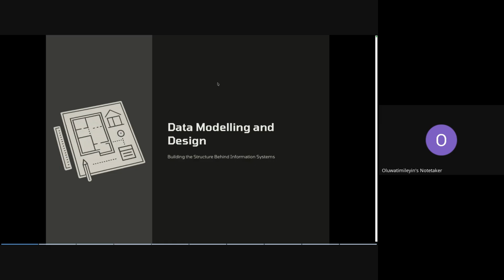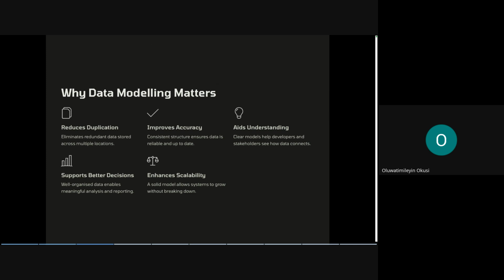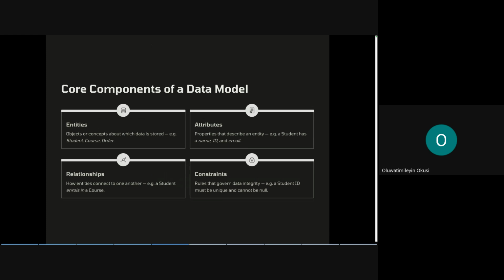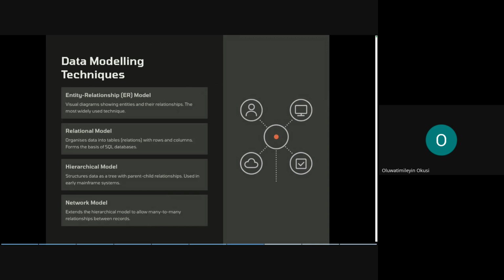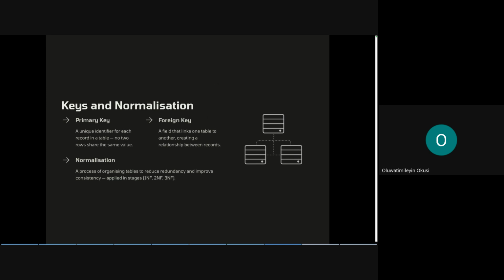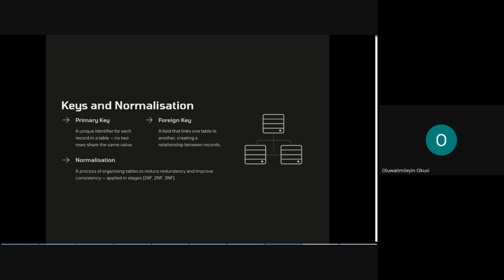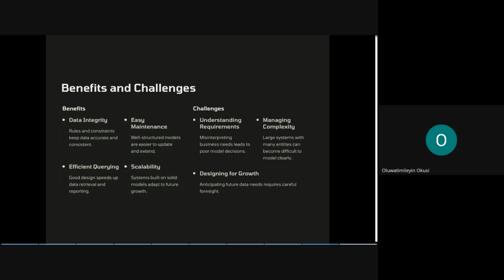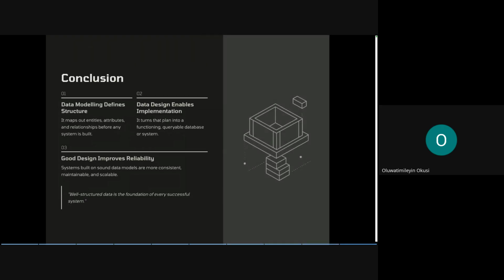Data Modelling & Design | Oluwatimileyin Okusi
This video presentation provides an overview of data modeling and design, emphasizing their importance in building structured information systems.